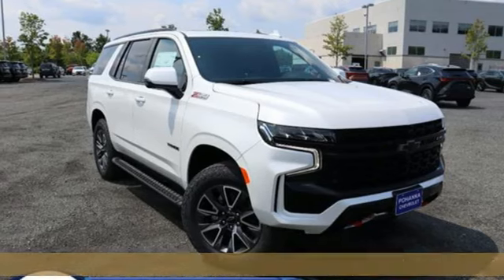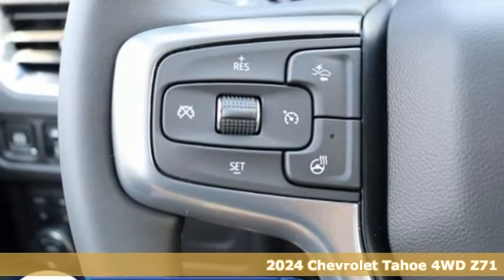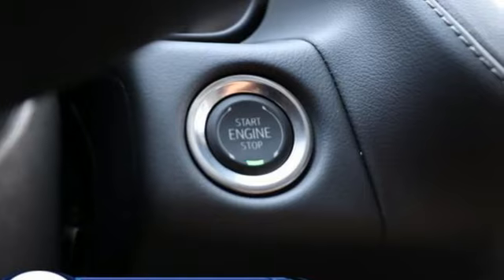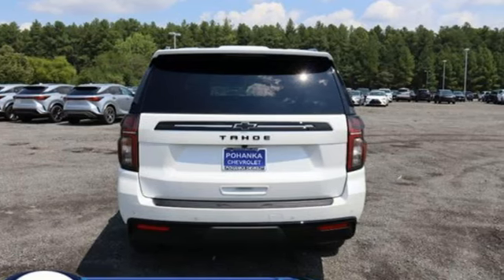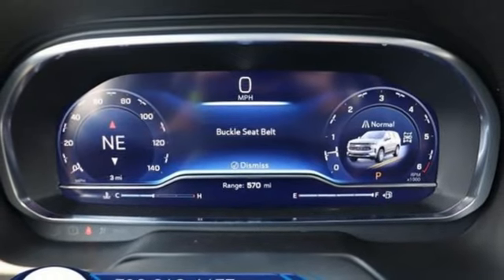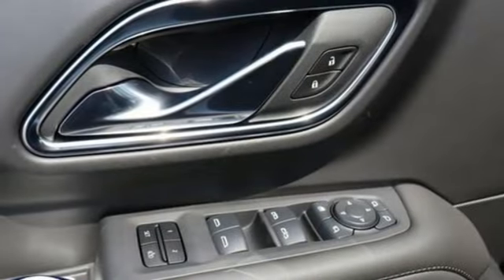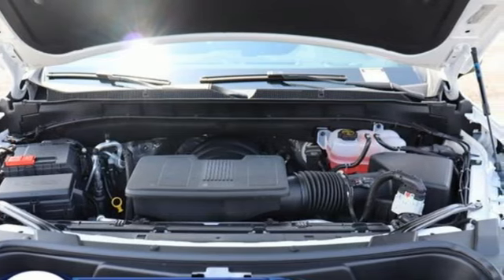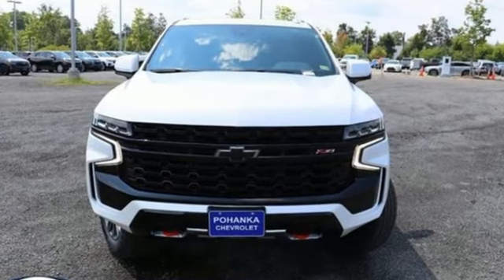New 2024 Chevrolet Tahoe Manassas VA Chantilly, MD TRR346471 - SOLD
Year: 2024
Make: Chevrolet
Model: Tahoe
Trim: 4WD Z71
Transmission: Automatic
Color: Iridescent Pearl Tricoat
Interior: Jet Black
Stock #: TRR346471
VIN: 1GNSKPKD8RR346471

Address:
13915 Route 50